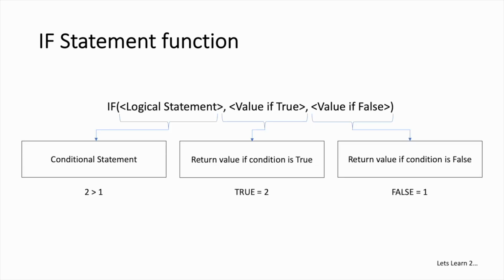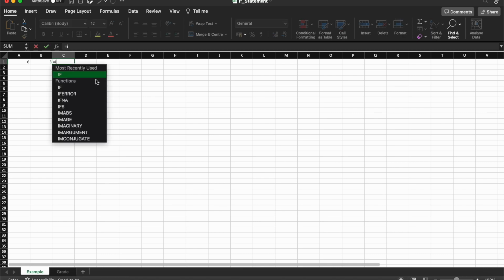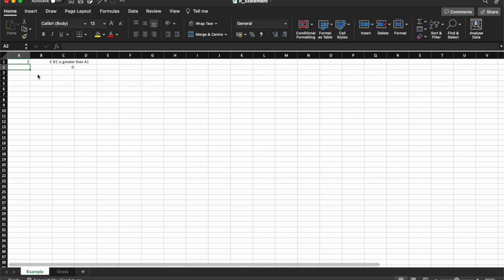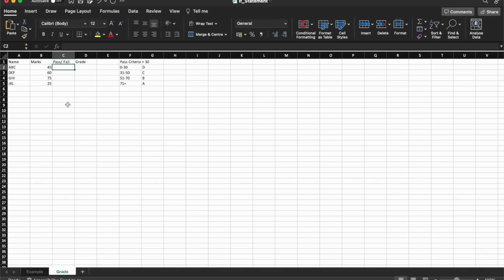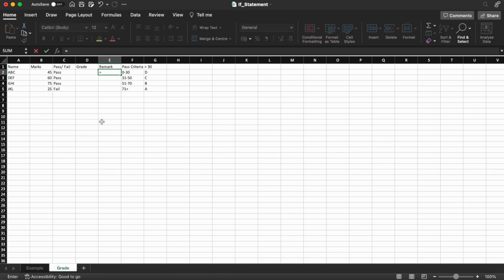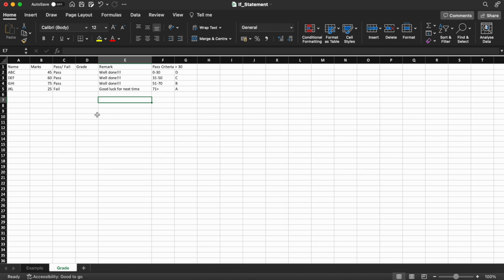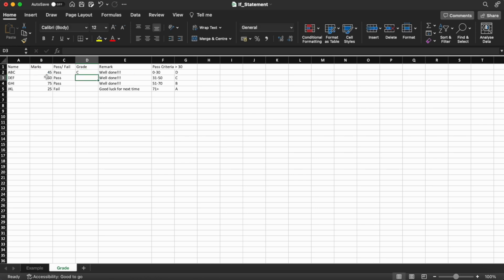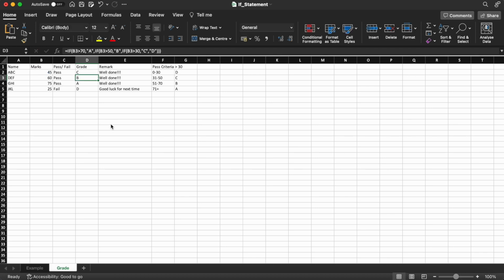Using IF Statement (If Formula) in Excel | MS Excel | Nested IF Formula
This video will give you a brief understanding on how to use IF statement formula in MS Excel.

Topics Covered:
1. If Formula
2. Nested If Formula